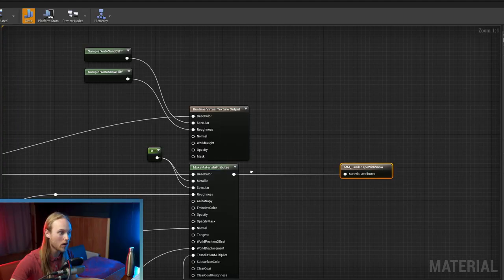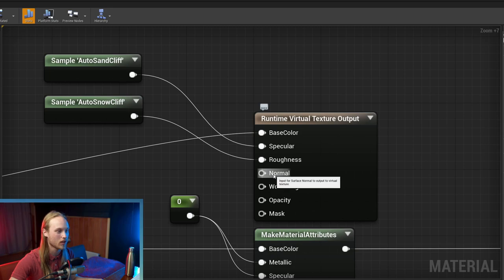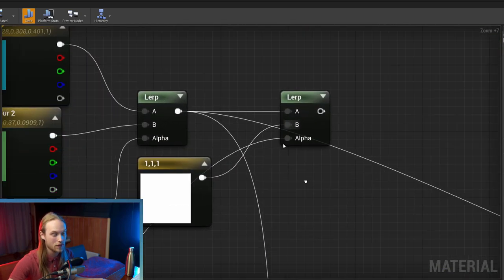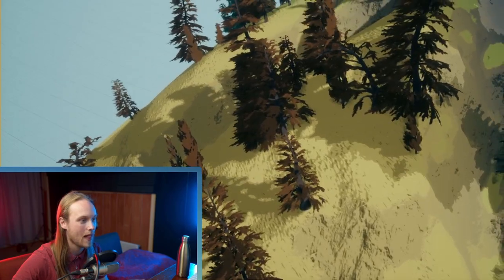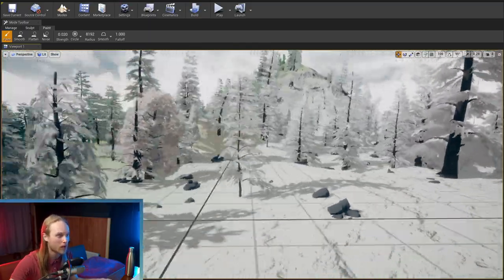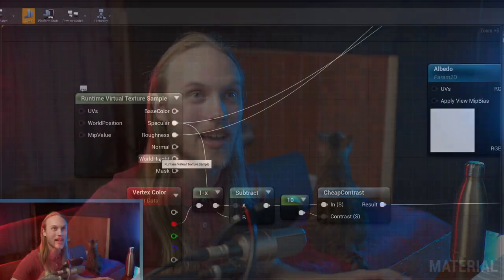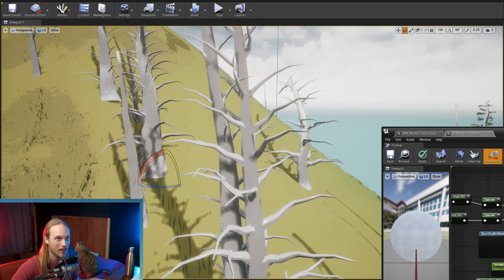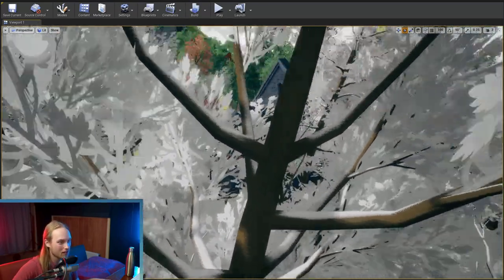Extra Landscape Data in UE4 (Automatic Snow/Desert Foliage!)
Hey gang! Today I'm giving you an extremely simple method of allowing your materials to communicate with the Landscape Layers. You can use this information to do ANYTHING in regards to area-specific variations of shaders.